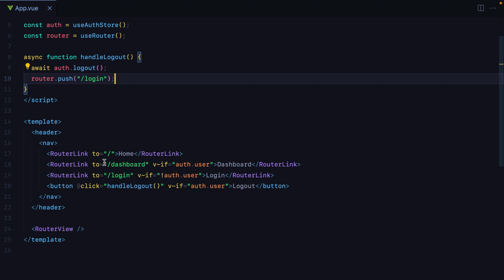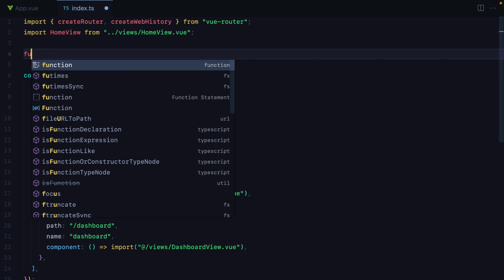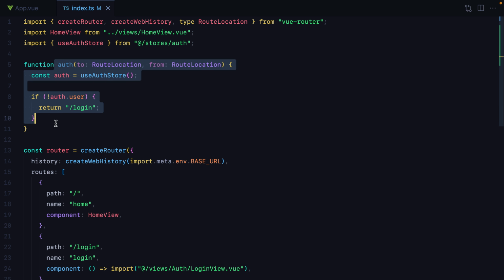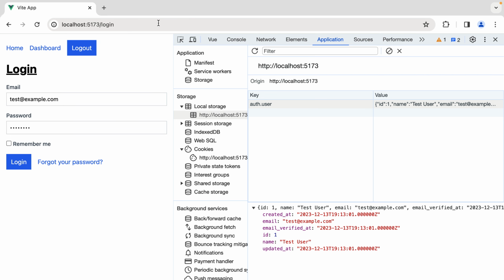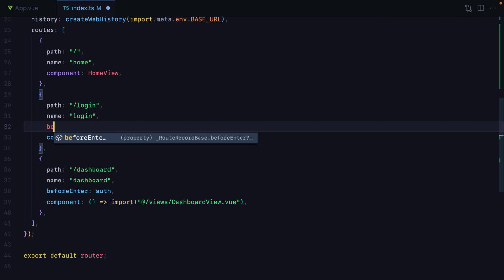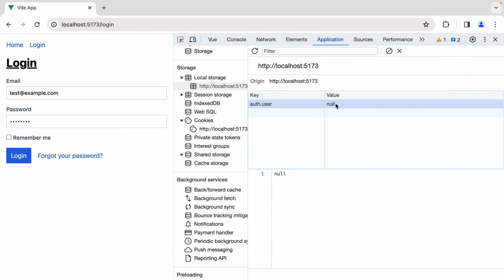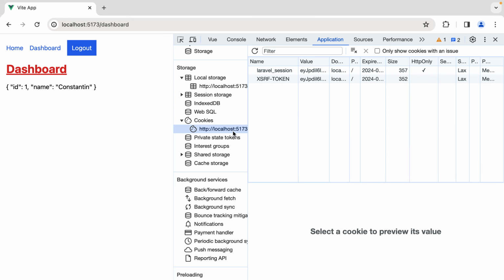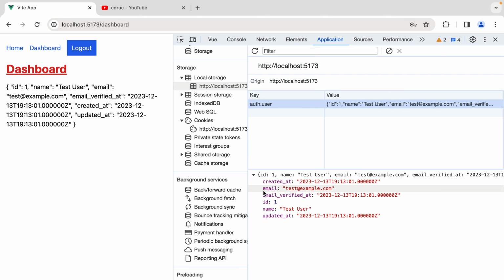Vue Navigation Guards & LocalStorage Security Concerns